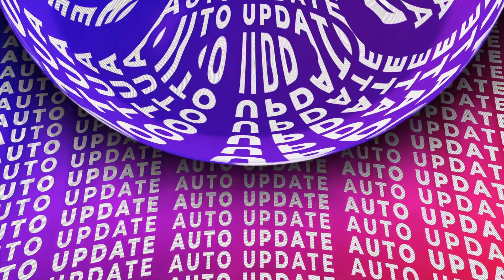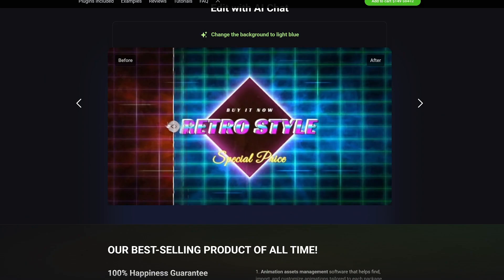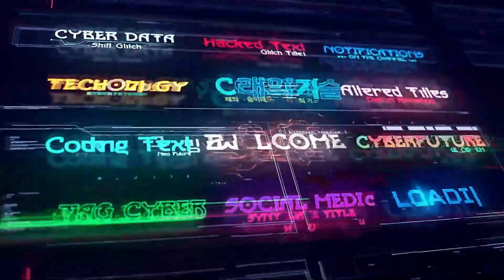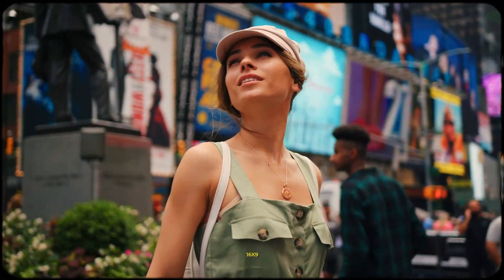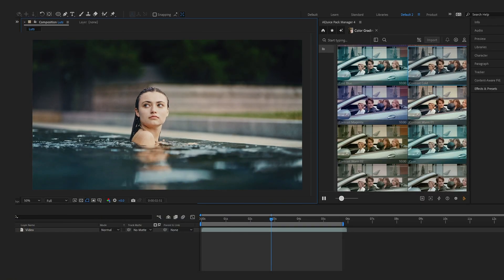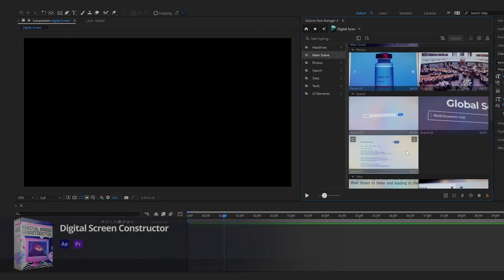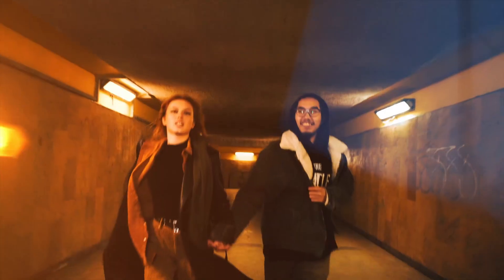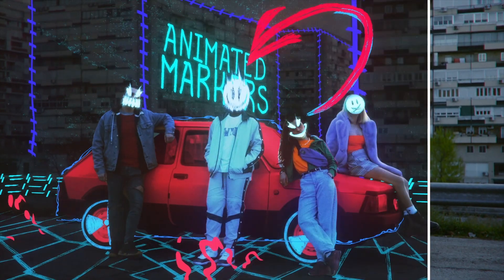The SECRET weapon pro editors use (now on Black Friday sale!)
Official Channel @AEJuice

If you’re looking to upgrade your video editing workflow, the AeJuice I Want It All Bundle is a game-changer. This bundle brings together a huge collection of tools designed to make your projects look cleaner, smoother, and more cinematic.

Inside, you’ll find:
• Smooth transitions that make your edits feel professional
• Cinematic visual effects to give your videos extra impact
• A variety of animated titles you can drop into any project
• A full overlay pack for polished finishing touches
• A free editing pack

It’s everything you need in one place, whether you’re editing for clients, building your YouTube channel, or creating passion projects.

🔥 And right now, it’s available with a big Black Friday discount — only for a limited time!
If you’ve been thinking about upgrading your creative toolkit, this is the perfect moment.
Before you buy, you can also check on their website which packs work with your specific software, so you know exactly what you’re getting.